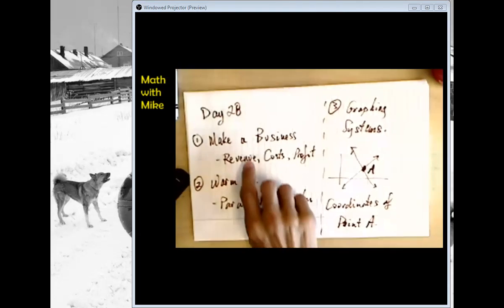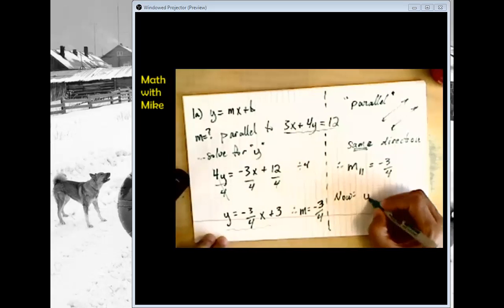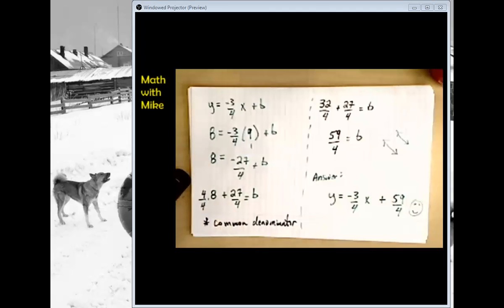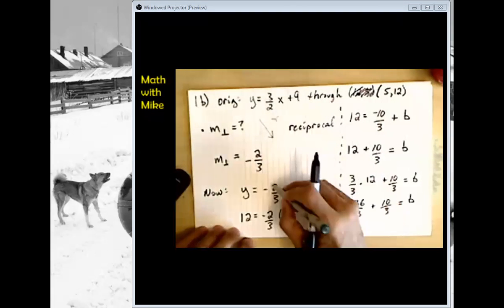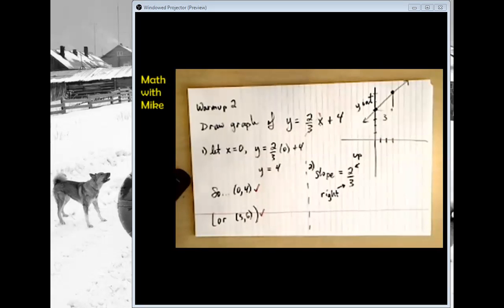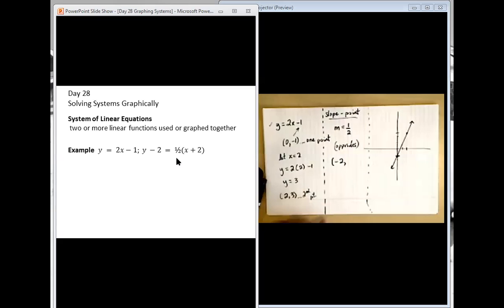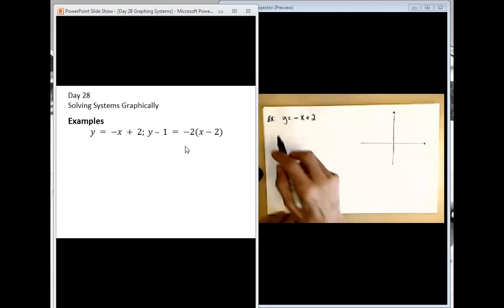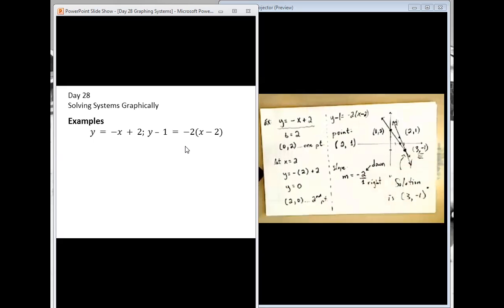Day 28 WarmUps, Graphing Linear Systems Unedited